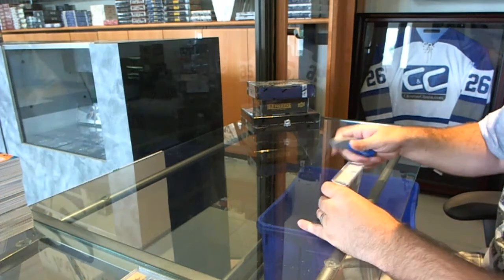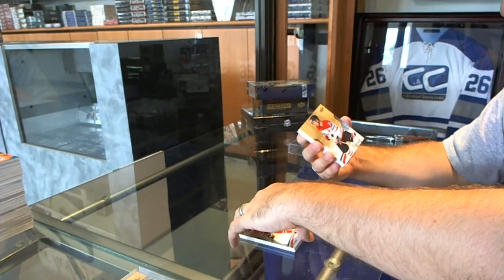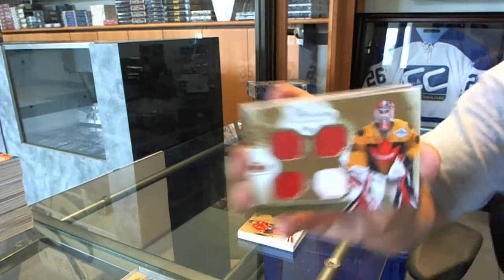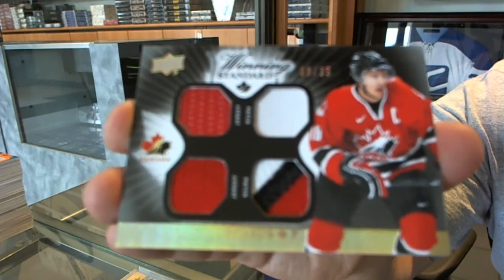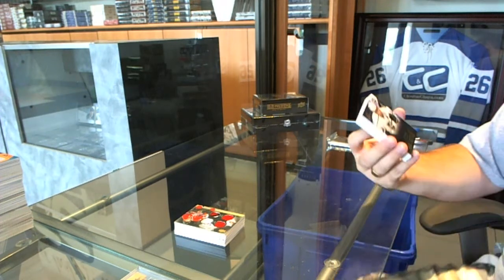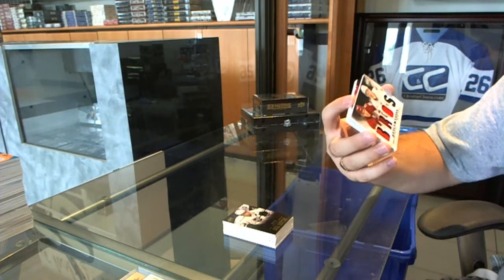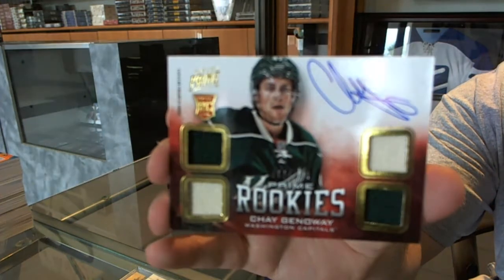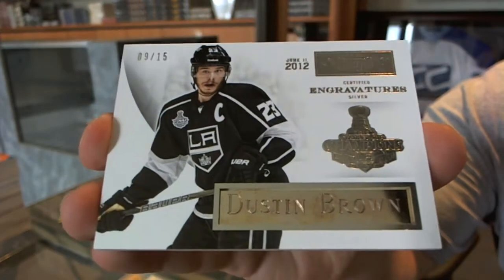15-16 Upper Deck Team Canada Collection Mini Box + 12-13 Panini Prime - C&C GB#5207